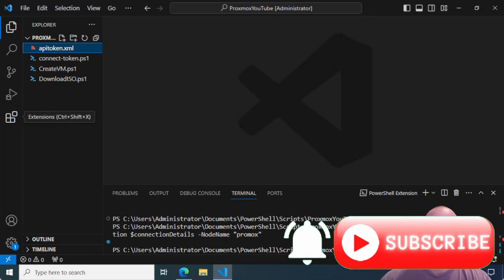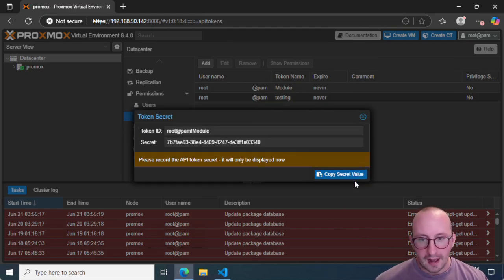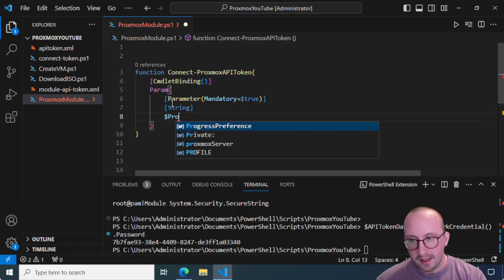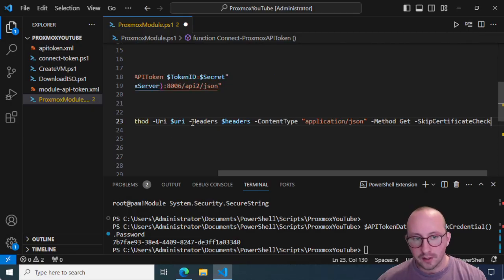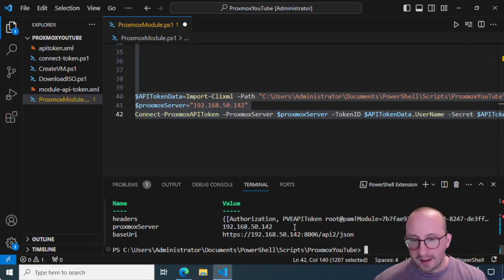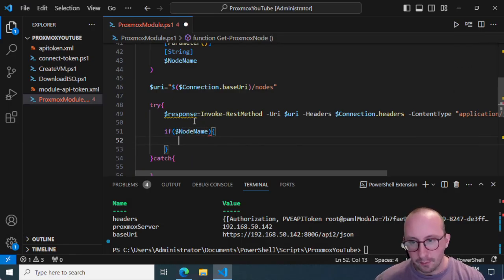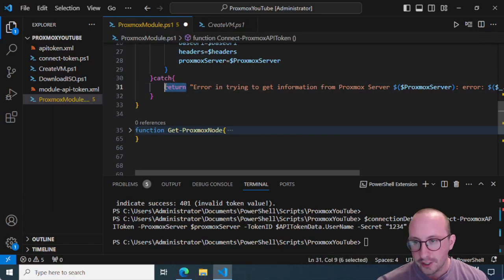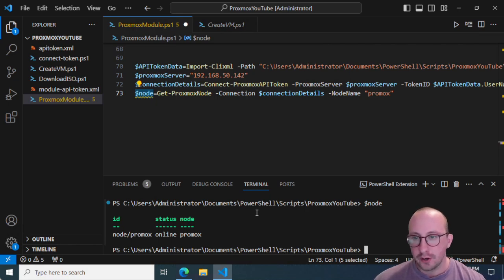PowerShell Project - Making your own Proxmox PowerShell Module - #1 Connection Function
Welcome to the new series where we combine PowerShell and Proxmox to make our own Proxmox Module in PowerShell to be able to automate our homelab process. In this first video we are going to make the first 2 functions of our module, our connection function as well as a get node function to get all the nodes from our Proxmox Environment.